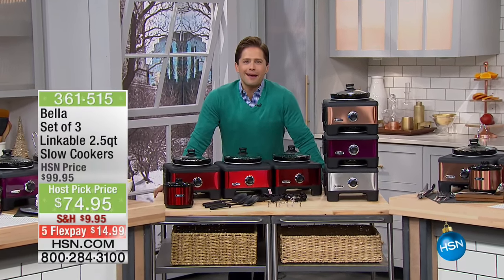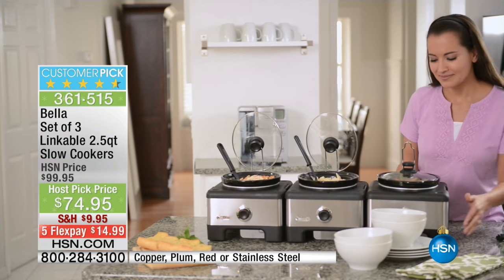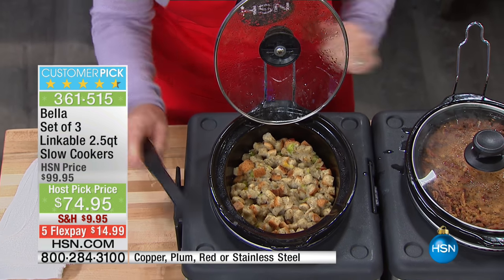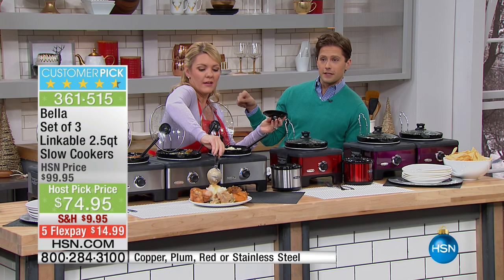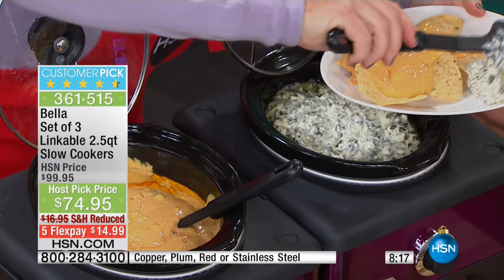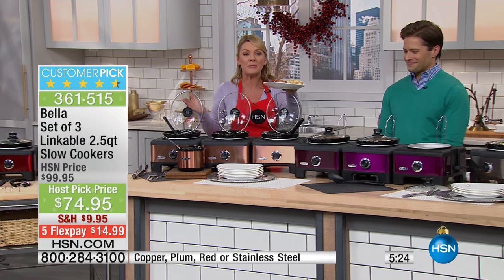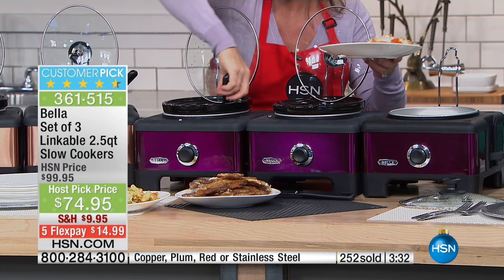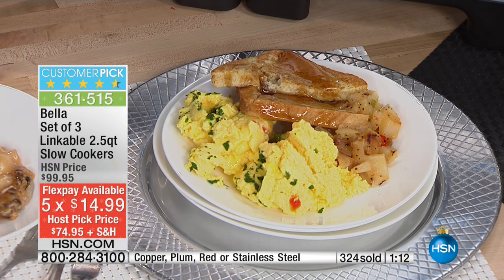Bella Set of 3 Linkable 2.5Quart Slow Cookers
Bella Set of 3 Linkable 2.5Quart Slow Cookers with Little Dipper Chocolate Melter
Announce the more the merrier with a little more certainty. From dinners with the extended family to a gathering...